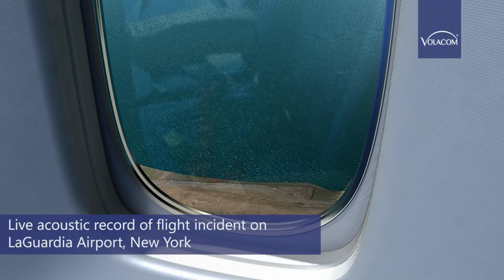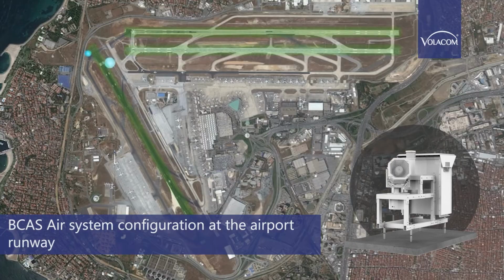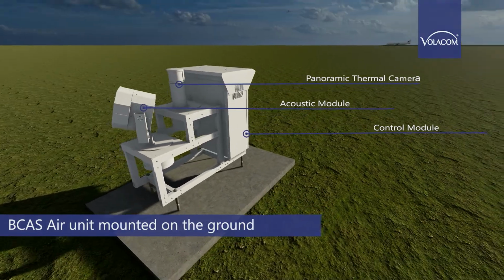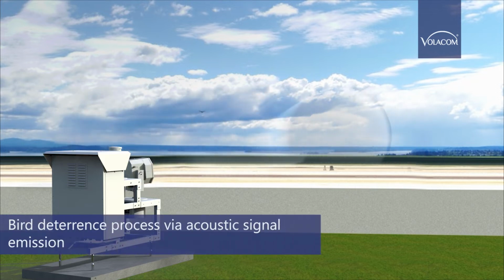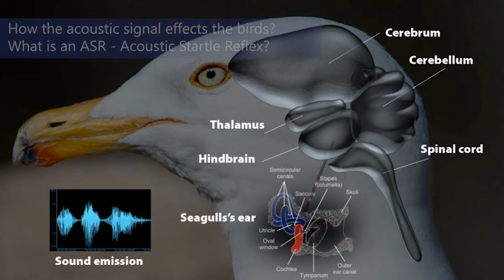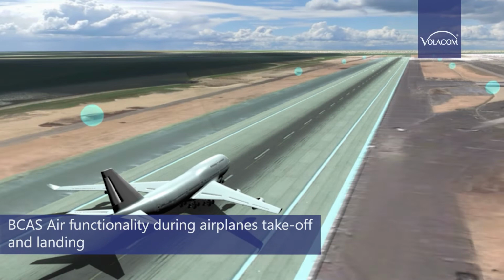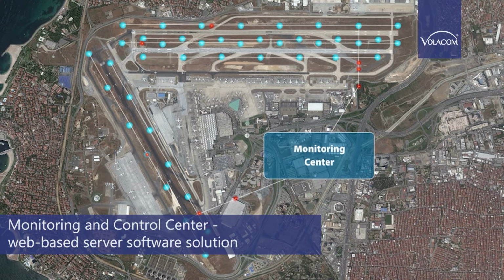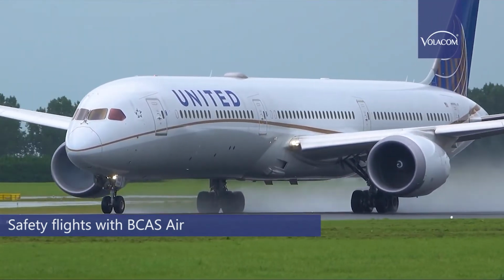February, 2022 | BCAS Air | Principle of operation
BCAS Air | Bird Collision Avoidance System
Our fully automated system for bird and wildlife control covers the whole spectrum of detection, recognition, tracking and deterrence of birds from zones of protection, 24/7, in all weather conditions. It is the most technologically advanced bird control solution on the global market, keeping airports bird-free in a nature-friendly way.